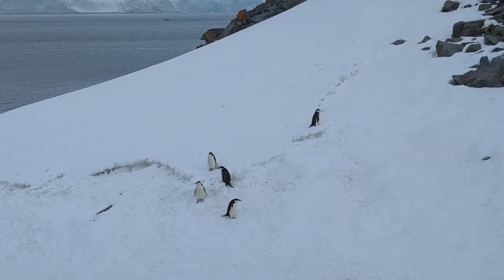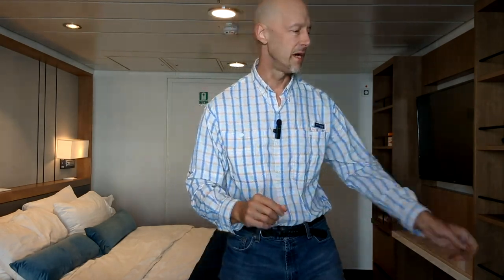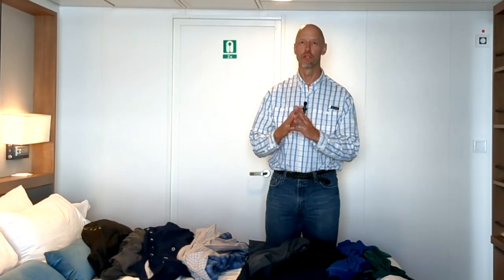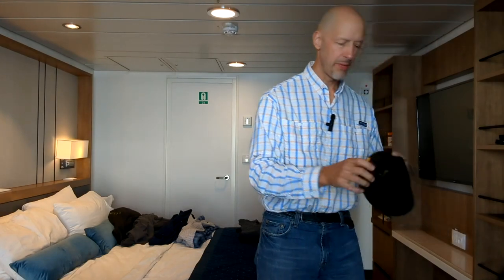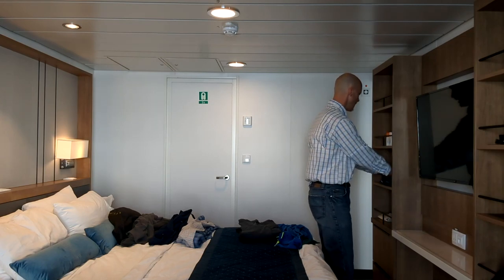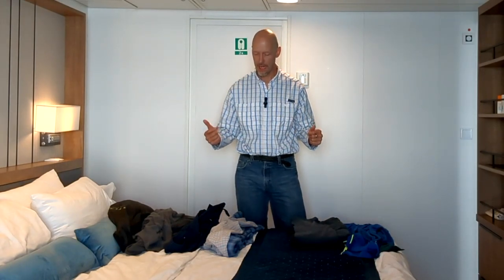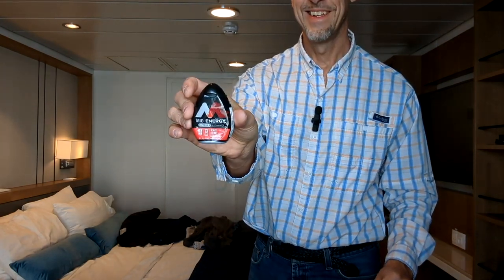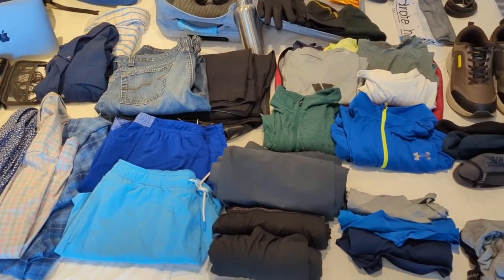Packing for a Cruise to Antarctica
This is our best tips and tricks for efficiently packing for a cruise to Antarctica. Use this cruise packing guide and you'll be have everything you need to have a great expedition to Antarctica or other cold-weather destinations like the Arctic or Alaska.

Products mentioned in this video::
FitVille Men's Low-top Rugged Core Wide Hiking Shoes